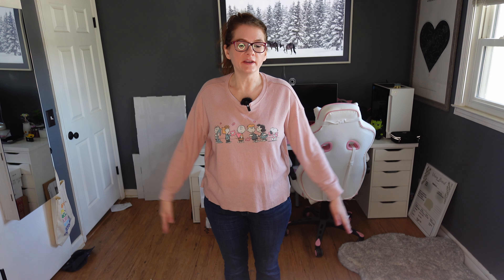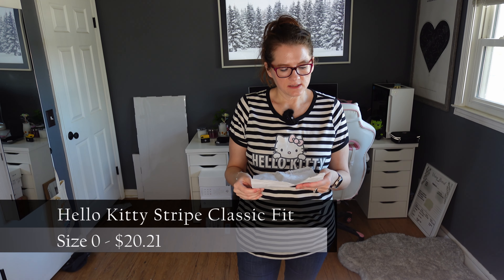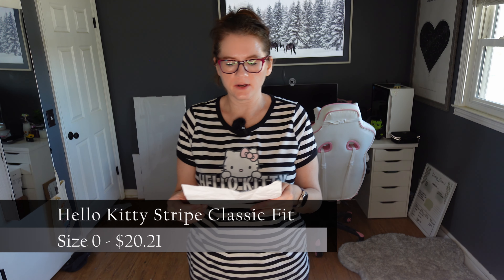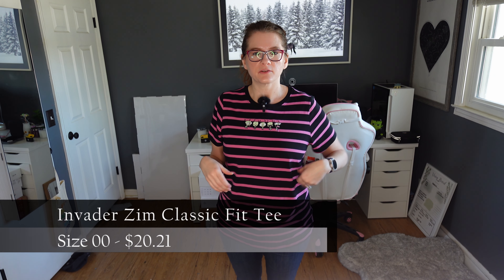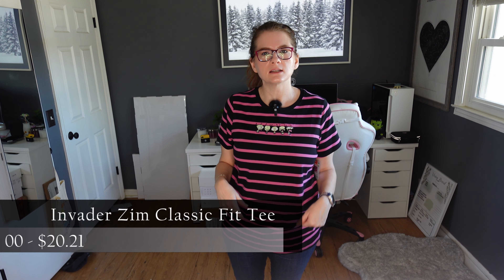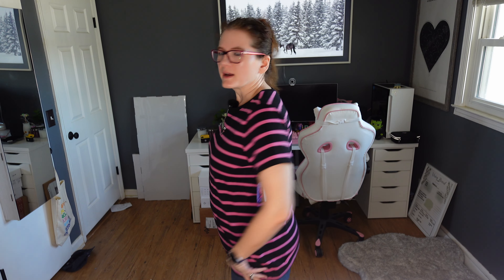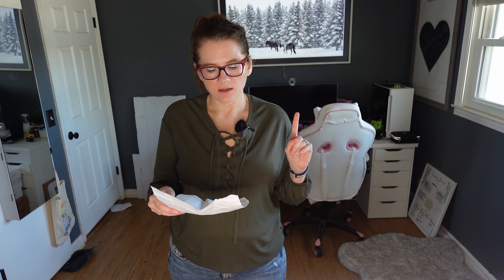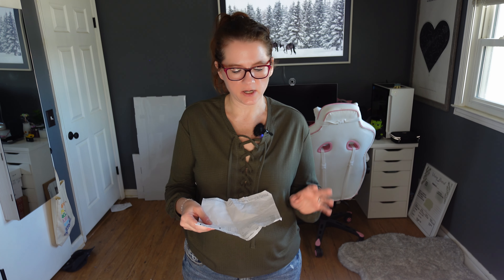Casual Midsize Torrid Haul | January Haute Cash 2024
Hey there! Join me in this laid-back video where I share some cool finds from my midsize Torrid haul.

We'll check out some stylish pieces, chat about fashion and see what catches our eye.

Mentioned:
1. Classic Ringer Tee - Hello Kitty Stripe Black & White

2. Invader Zim Classic Fit Stripe Embroidered Tee

3. Texture Jersey Lace-Up Drop Shoulder Top

4. Perfect Wide Leg Vintage Stretch Mid-Rise Jean